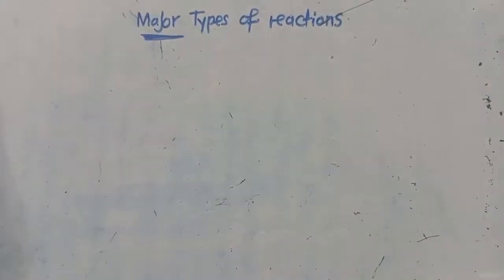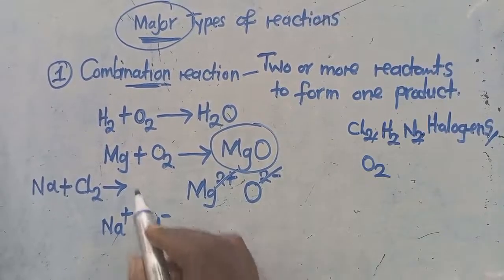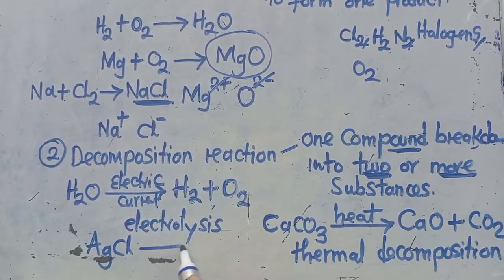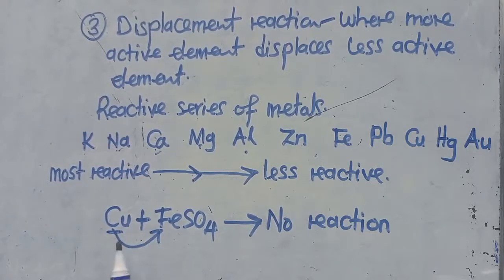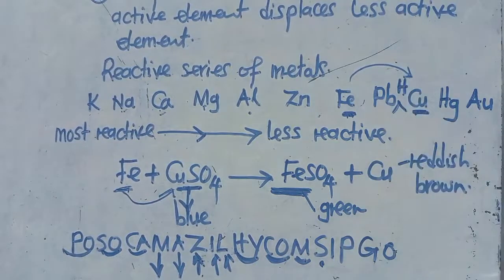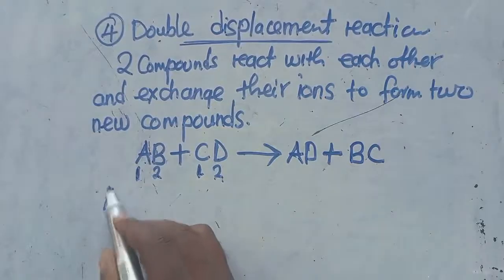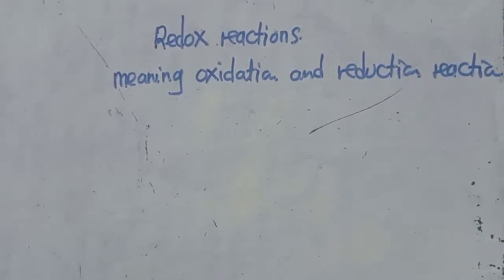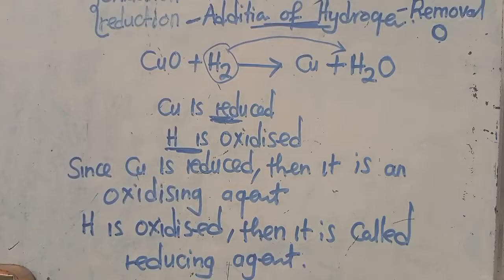chemistry - Types of Reactions, Equation And Chemical Formula Lesson 3 language of Chemistry